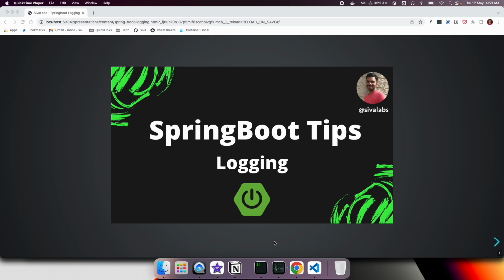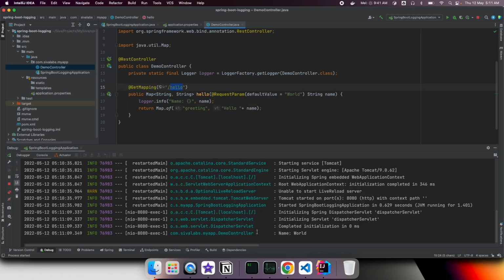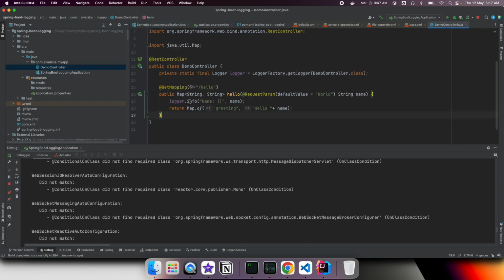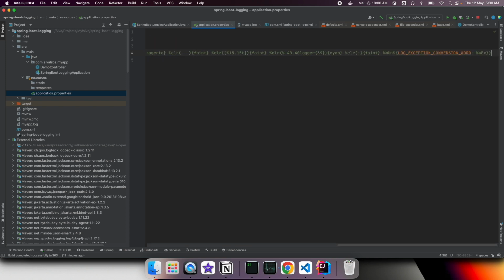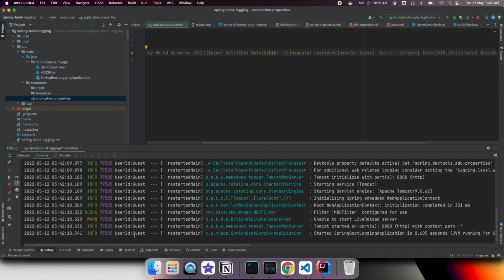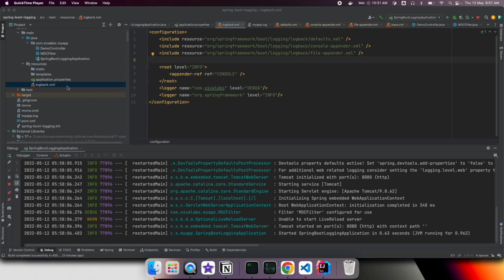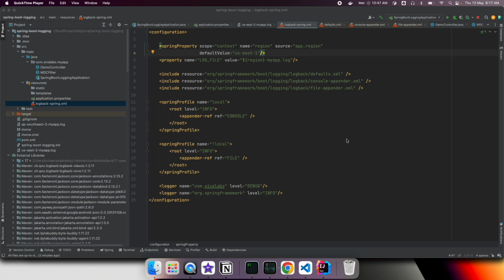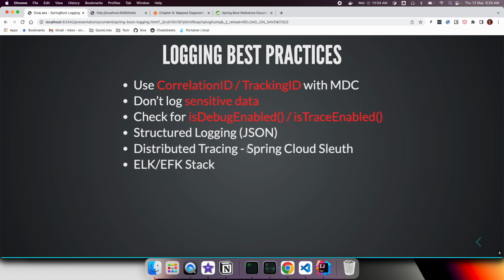Spring Boot Tips : Part 3 - How to implement Logging in SpringBoot applications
Logging is a very common and important requirement for any application.
SpringBoot is all about making it easy to implement those common requirements. So, in this video let’s explore how to implement Logging in SpringBoot applications.

We will learn about:
1. Default logging support
2. Various logging customisation options
3. Using MDC
4. Using SpringBoot Logback extension
5. Logging Best Practices

Timestamps
00:00 Intro to SpringBoot Tips Part 3 - Logging
05:22 Project Setup
06:50 SpringBoot Logback AutoConfiguration
11:35 Customising logging configuration via properties
16:59 Working with MDC (Mapped Diagnostic Context)
29:28 Using logback.xml
30:46 Using Logback Spring Extension
37:17 Using Log4j2 instead of Logback
38:48 Logging BestPractices